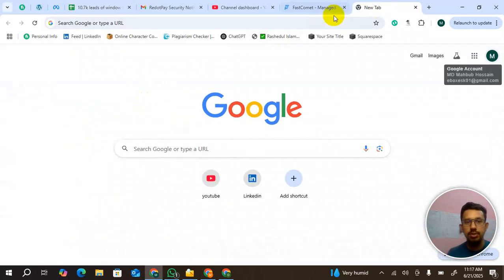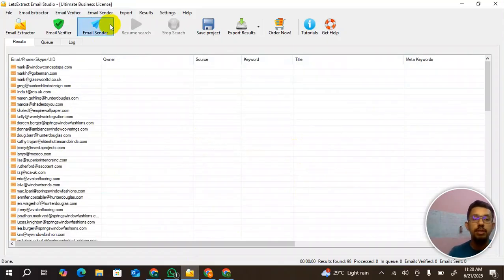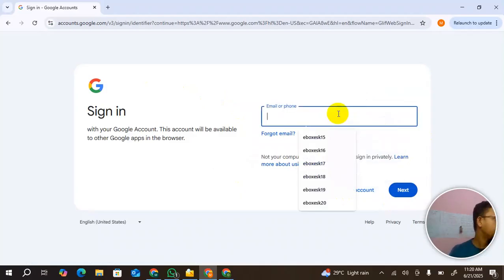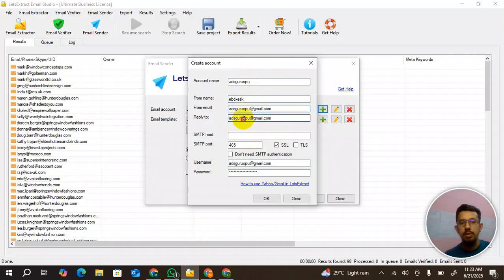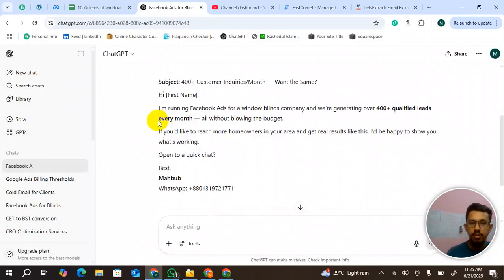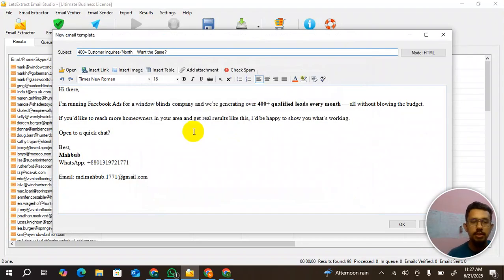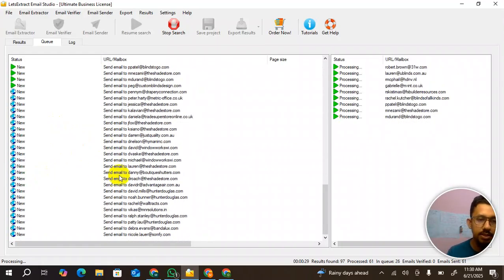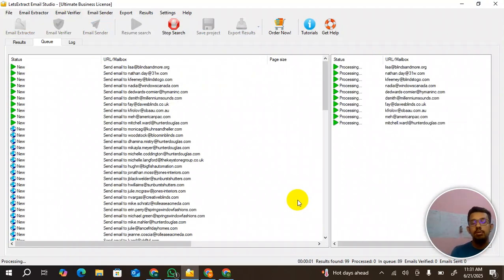How to Use LetExtract Email Studio | Send Bulk Emails Like a Pro! 🚀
Want to send bulk emails without getting blocked or confused? In this step-by-step tutorial, I’ll show you how to use LetExtract Email Studio to:

✅ Connect your Gmail/Outlook account
✅ Set up email templates that convert
✅ Send bulk emails easily and safely

Whether you're doing cold email outreach or email marketing for your business, this tool can save you hours of work. Perfect for beginners!

Looking for fast, reliable, and beginner-friendly hosting?
In this video, I share my honest thoughts on FastComet Hosting — including speed tests, setup guides, pros, cons, and everything in between.

✅ What You’ll Learn:

FastComet performance & speed tests

WordPress hosting setup tutorial

Honest pros & cons after 30 days

FastComet vs other hosting providers

My personal experience using it daily

🔧 Need help choosing a plan or setting up your site?
I'm happy to assist you if you sign up using my link above!